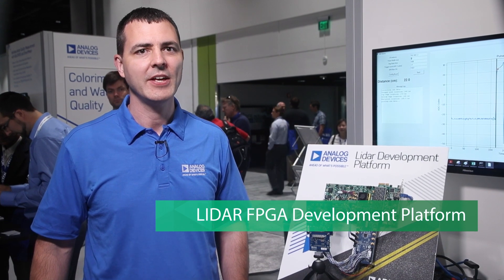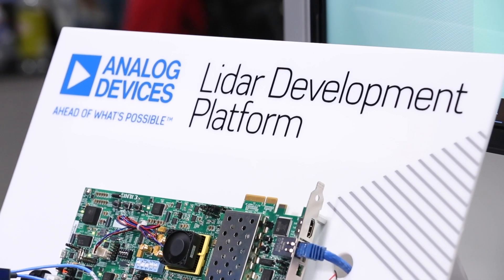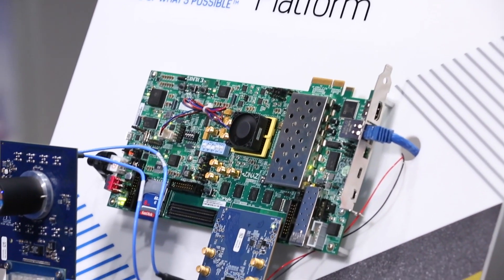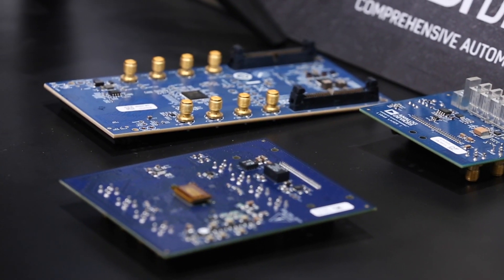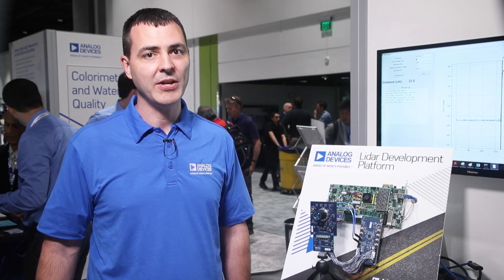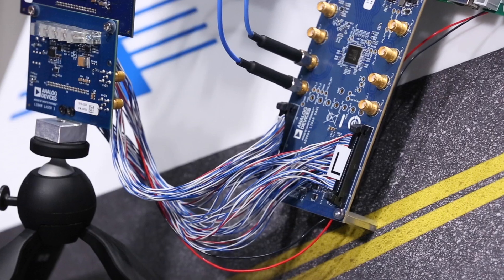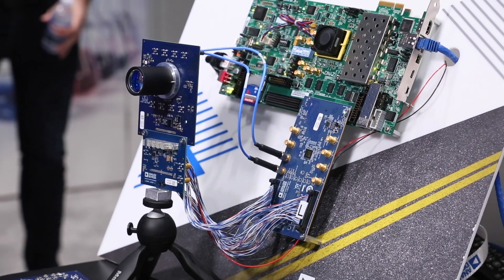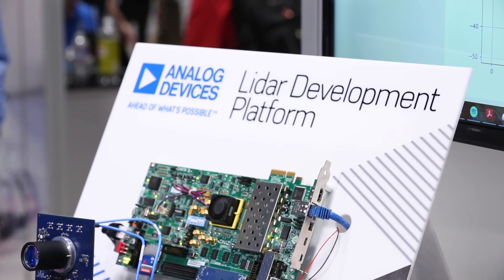Analog Devices: LIDAR FPGA Development Platform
Analog Devices presents modular FPGA Development Platform for automotive and industrial LIDAR applications. Hardware and software features of the platform will be explored as well as the value that this brings to our customers.